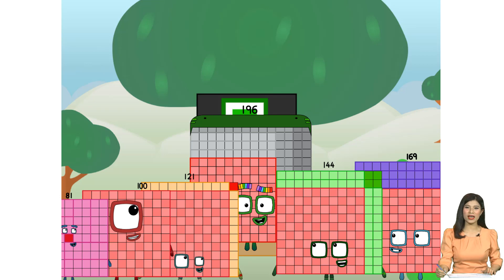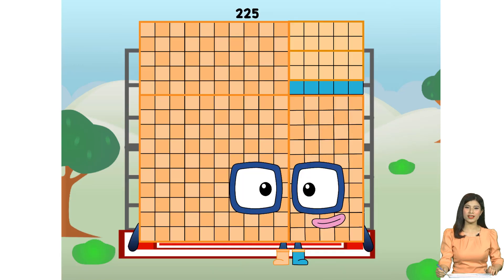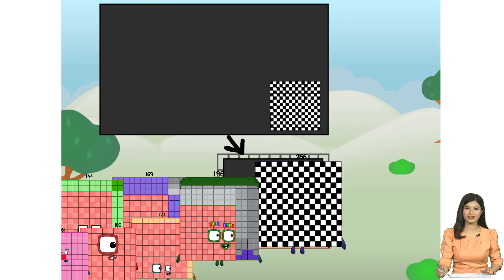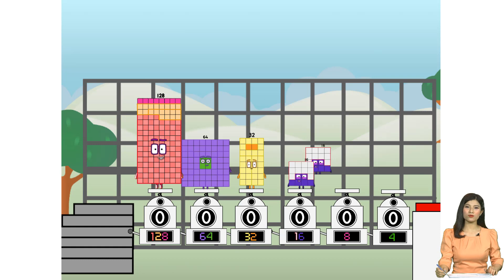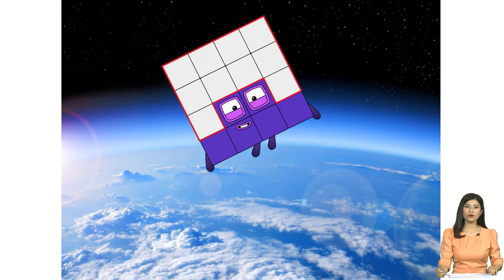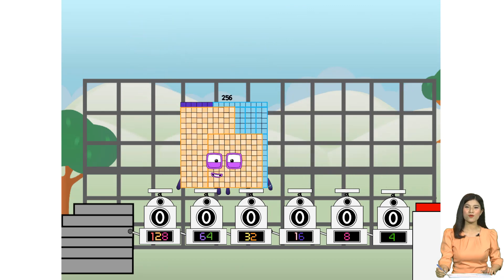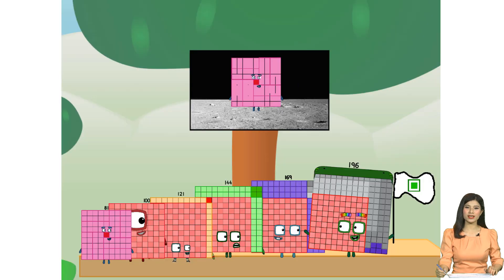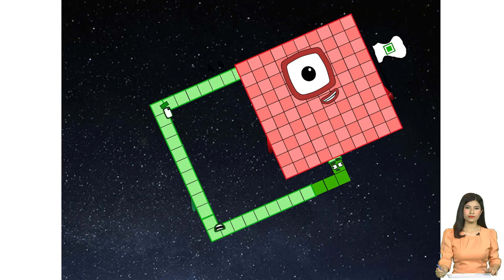Numberblock Eight Times Table | Numberblocks Bigger Square On The Moon